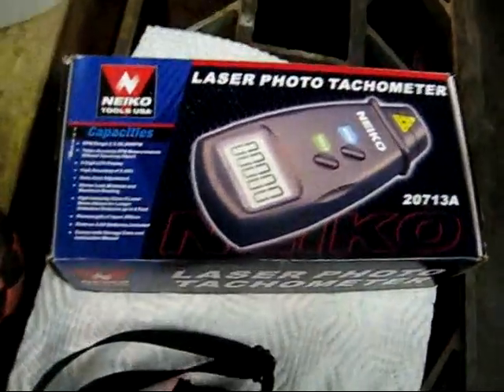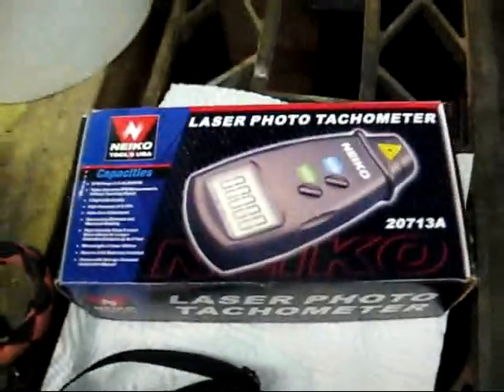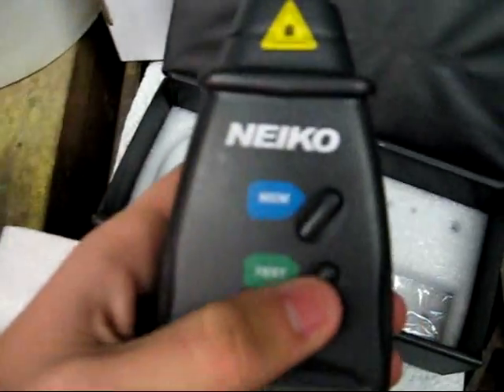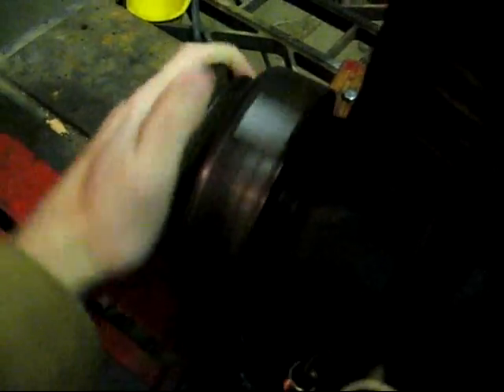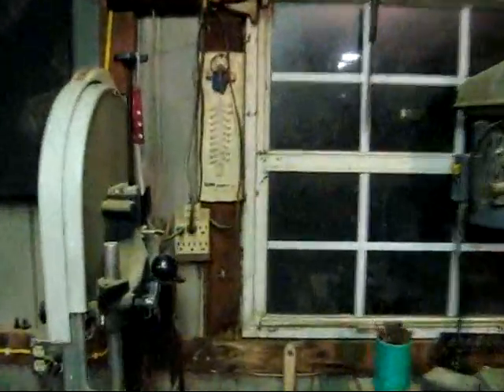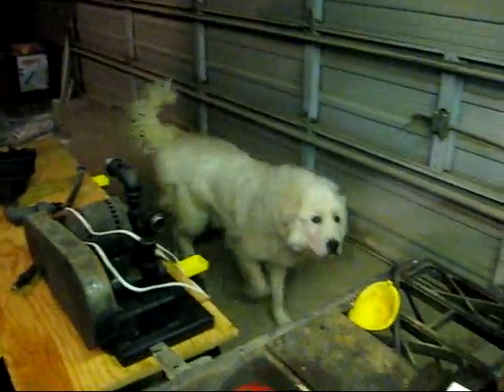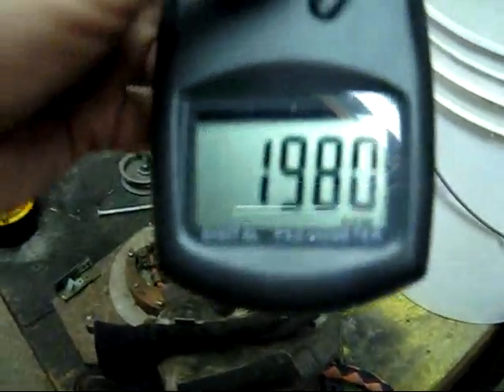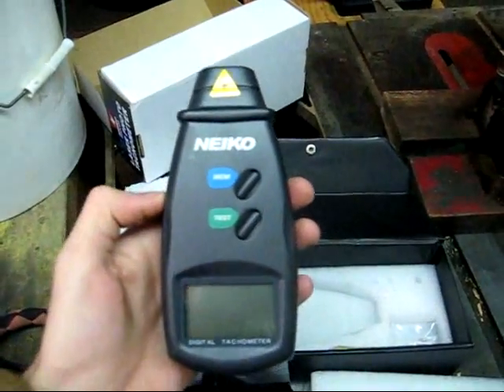Non-Contact Laser Tachometer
I just bought this tachometer off of eBay for $25. It seems to work well despite its being so cheap (inexpensive). It works by placing a small strip of reflective tape on a revolving object. In the video, I placed some on the governor of my Briggs and Stratton Model FH. I highly recommend this tach if you need one.